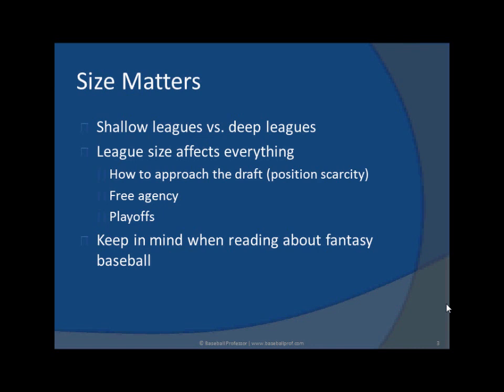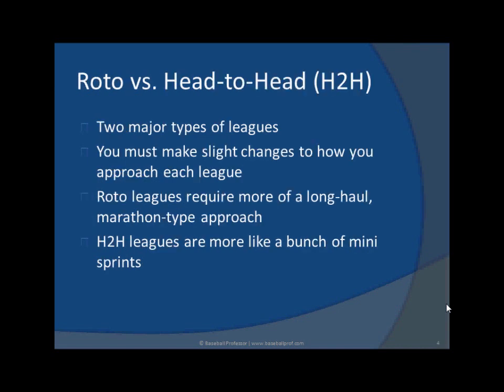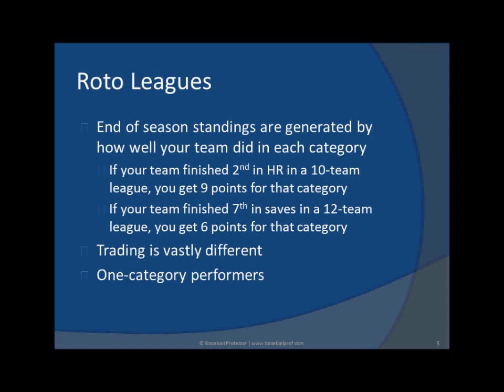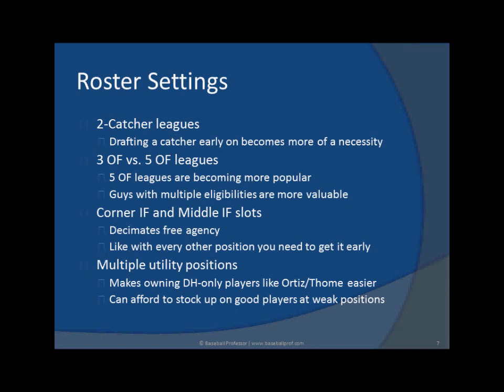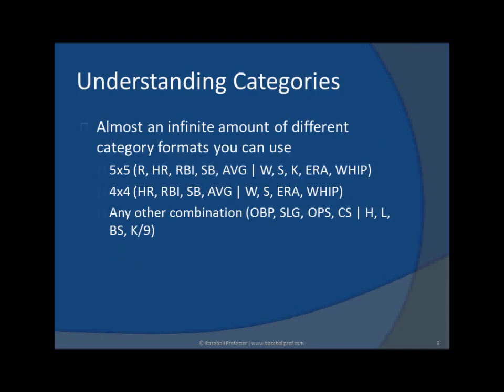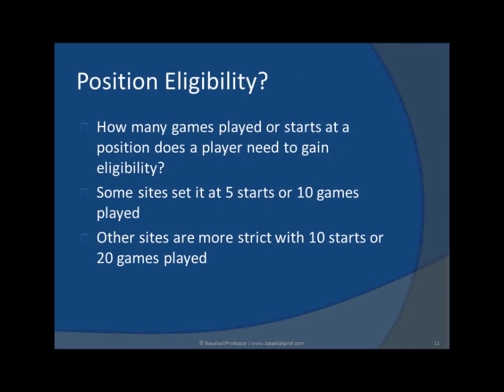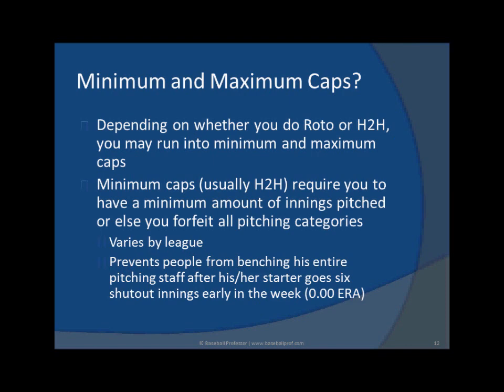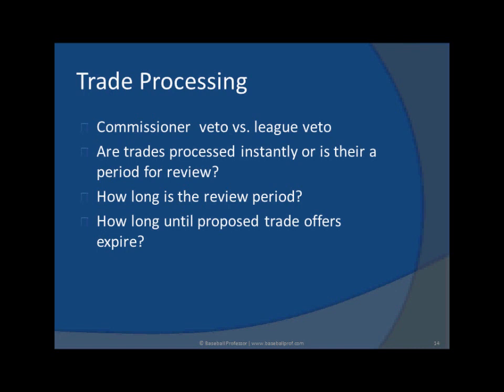Fantasy Baseball Strategy Tutorial - How to Take Advantage of Your League's Settings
The easiest and most overlooked way to dominate your fantasy league is by simply knowing the ins and outs of your league's settings and building your roster to exploit them.